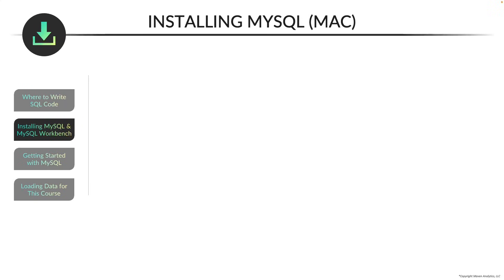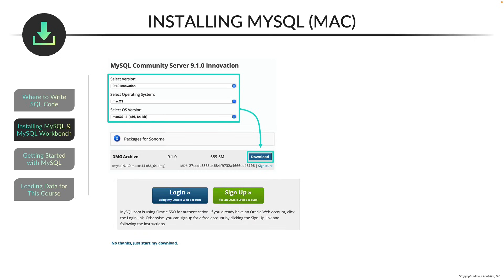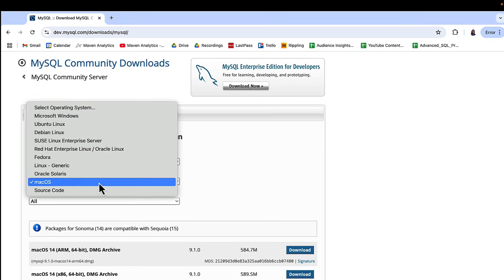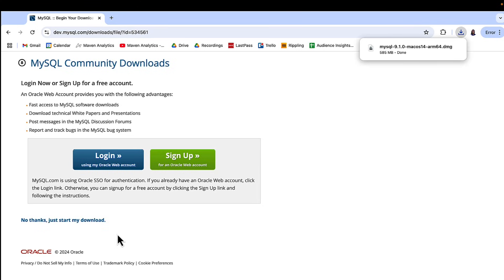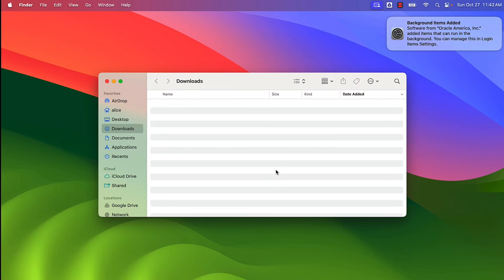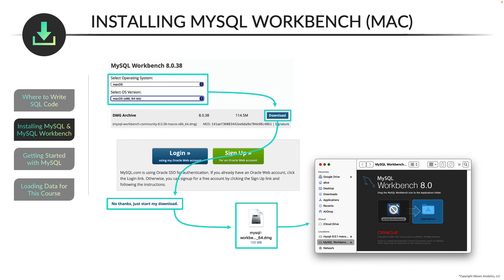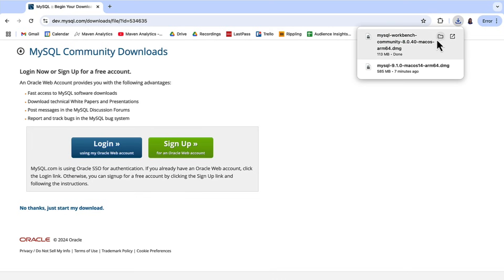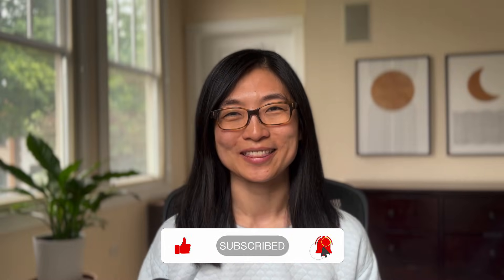How to Install MySQL & MySQL Workbench on a Mac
To start writing SQL using MySQL, you have to install both MySQL and MySQL Workbench, and then connect the two.

In this video, Lead Data Science Instructor Alice Zhao walks you step-by-step through the process on a Mac.

🔗 Links to Resources:
Advanced SQL Querying Course:

⏱️ Timestamps:
00:00 - Intro
00:19 - Installing MySQL (MAC)
04:35 - Installing MySQL Workbench (MAC)
07:28 - Resources